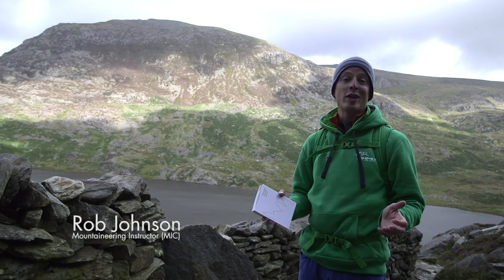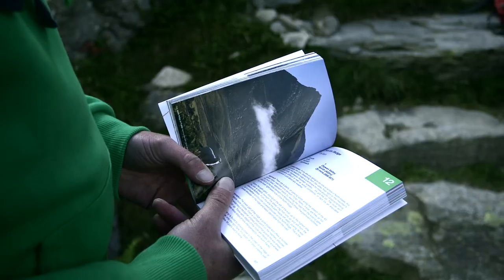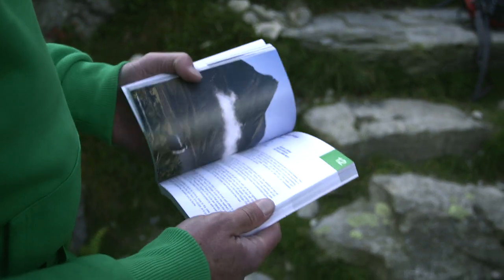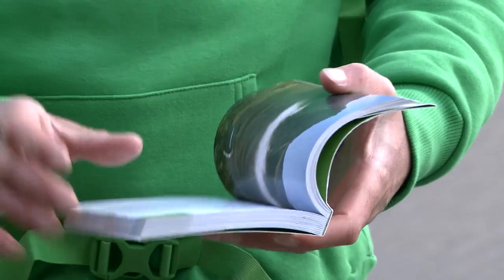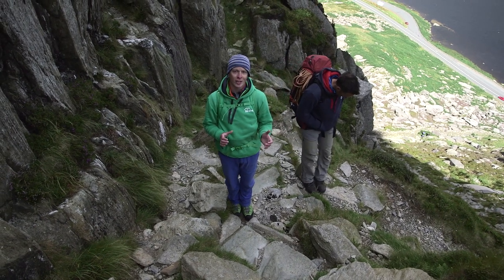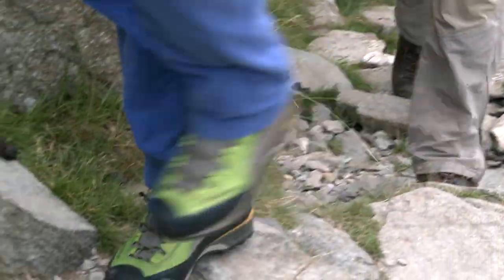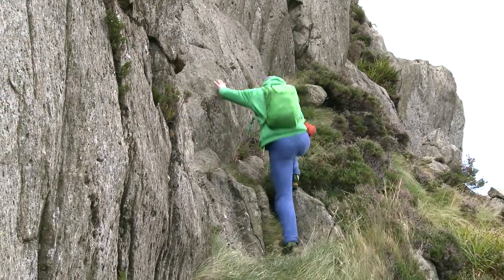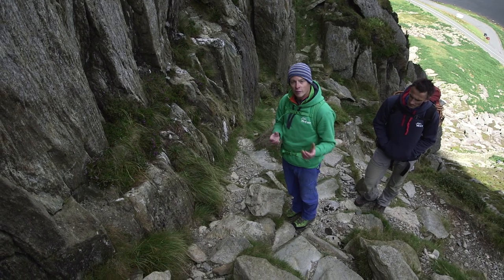How to route-find when scrambling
Association of Mountaineering Instructors (AMI) member Rob Johnson shows you tips on how to stay on route when out on an easy scrambling route.

"Have you got the guide book?"
"I though you packed it."

Get the skills you need for scrambling with this series produced exclusively for BMC TV in association with AMI (the Association of Mountaineering Instructors) and DMM.